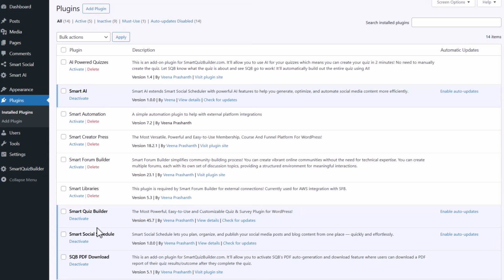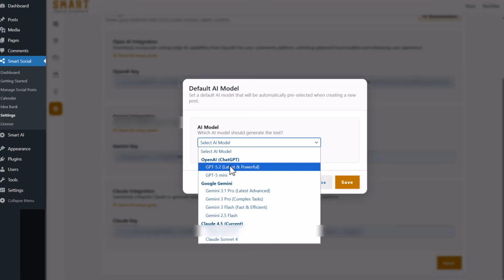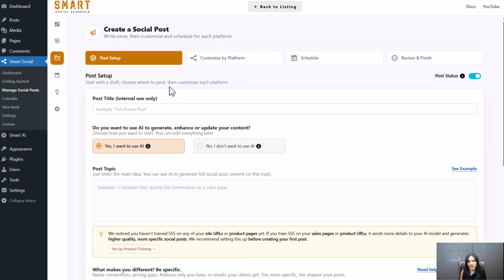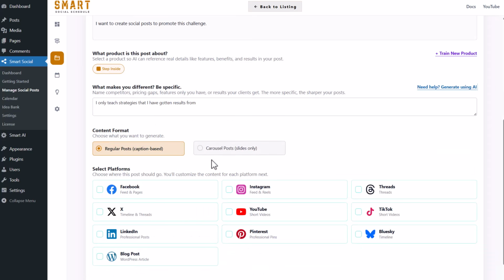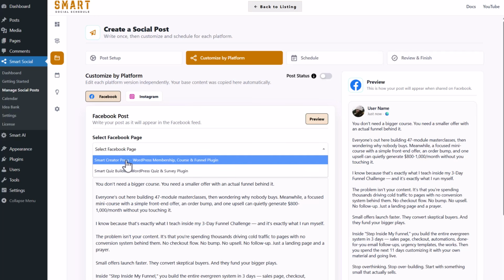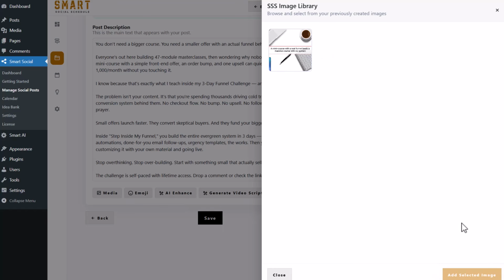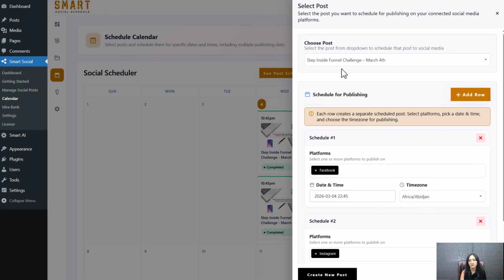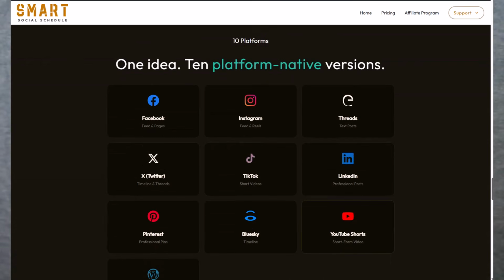I Built a WordPress Plugin That Automates Your Entire Social Media Marketing!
I was tired of not showing up consistently on social media! 😤

I KNEW I needed to be active on more than just my Facebook group and YouTube channel. My audience is on Instagram, Pinterest, Threads, LinkedIn... so many platforms. And I needed to be there too. Every day.

Hiring someone? Not an option. I need the content to sound like ME. I'm particular about what I post. And the time it takes to explain everything to someone else... that's a whole other job. 🙄

Using ChatGPT or Claude etc.? Still not enough. Sure, I can generate content. But then I still need to refine it, make it sound like me, create a graphic, log into every single platform, customize the post for each one, and THEN post it. Hours. Every. Single. Day. 💀

I know I'm not the only one. I know you have the same issue too. Don't you? 🤔

So I built something to fix it. For me and YOU!🔧

It's called Smart Social Schedule (SSS) and in this video I walk you through EVERY key feature. No fluff.  Just the actual plugin in action. 🔥

SSS is a WordPress plugin that creates your content that sounds like you using AI, generates styled images automatically, customizes every post per platform, and schedules everything from one dashboard. No SaaS fees. No extra tools. Just results!

✅ WHAT SSS DOES:

AI CONTENT ENGINE:
✔ AI-powered content generation (OpenAI, Gemini, Claude — you choose your model)
✔ Generates 2 content ideas per batch — you pick the winner
✔ Product Training module: drop a URL and AI fetches, summarizes, and injects that context into your prompts
✔ Repurpose content across platforms OR generate unique content per platform
✔ Full AI prompt transparency: see the exact prompt, edit it, or let it fly
✔ AI Enhance: polish your manually written content without starting over
✔ Video script generation for Reels, TikTok, YouTube Shorts
✔ AI blog post generation inside WordPress with future date scheduling
✔ Bring Your Own API Key (no hidden AI fees, typically under $5/mo)

CONTENT CREATION:
✔ Auto-generated styled images (background image + caption overlay, or plain color + text)
✔ AI-suggested caption ideas for images — pick the one you like
✔ Carousel generation for Instagram and Facebook (up to 8 slides)
✔ Instagram post type selector: Feed Post, Reel, or Story

📡 PER-PLATFORM CUSTOMIZATION:
✔ Every platform gets its own tailored version automatically
✔ Live platform preview before publishing
✔ Regenerate content for just ONE platform without losing the rest
✔ Regenerate All option for fresh ideas across every platform
✔ Supports: Facebook, Instagram, Threads, X, TikTok, LinkedIn, Pinterest, Bluesky, YouTube Shorts, WordPress Blog Posts

📅 SCHEDULING + MANAGEMENT:
✔ Independent scheduling per platform (different days, different times)
✔ Multiple schedule slots per platform (same content, different days)
✔ Timezone selector per schedule
✔ Visual content calendar with month, week, and list views
✔ Dashboard with posting stats, upcoming posts, published charts, failed post alerts
✔ Idea Bank: save unused AI ideas + manually add your own + create posts from saved ideas

⚙️ SETUP + FLEXIBILITY:
✔ AI Profile: set your niche, audience, pain points, tone, writing instructions, goals once
✔ "Use Global" toggle on every setting — set once, reuse forever, override per post
✔ AI + Manual mode (let AI generate or write manually and just use SSS for scheduling)
✔ Getting Started wizard (3 steps, under 2 minutes)
✔ Works with any WordPress site and any theme

👋 ABOUT ME:
I'm Veena Prashanth, creator of award-winning WordPress plugins including Smart Quiz Builder (GOLD winner at WP Awards 🏆), Smart Creator Press, and the full SMART Suite. I build tools that help solopreneurs and online business owners grow without the tech headaches. Been doing this for years and I'm not stopping anytime soon.

💡 PRO TIP: Just because you CAN schedule 20 posts a day doesn't mean you should! 😅 Social platforms reward consistency, not volume. Start with 1-2 posts per day, keep your schedule natural, and mix in real-time engagement with your audience alongside your scheduled posts. SSS is built to help you stay consistent and save time, not to flood your feed. Quality over quantity, always. 🤙